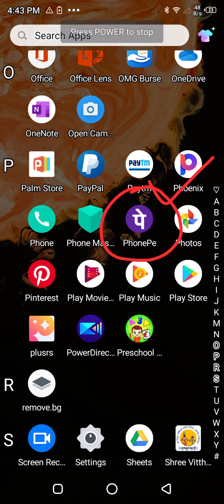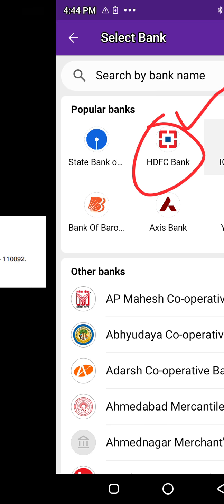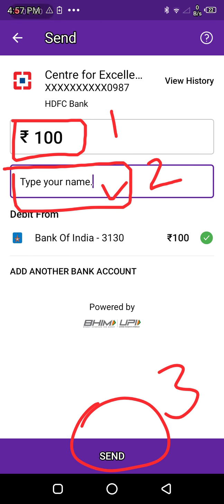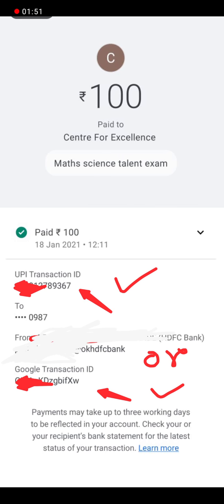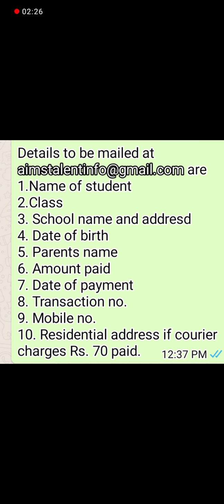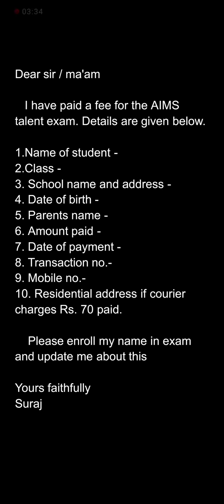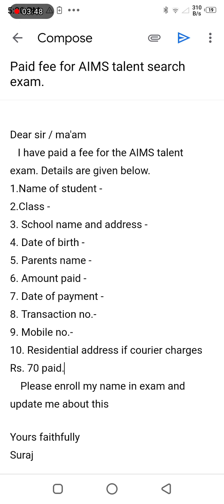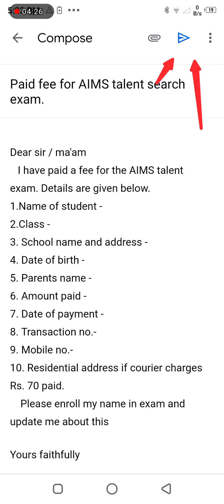How to enroll for AIMS talent search exam.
Notice - 1.Please veryfy details of bank before paying money.
               2. Refer fee structure of books with the teachers or on offitial website.

Last date for exam is 30th January 2021

HDFC Bank in current

Account Name : Centre for Excellence, HDFC Bank

Branch : Preet Vihar, Adity Complex, Delhi – 110092.

Subject - Paid fee for the AIMS talent search exam.

Dear sir / ma'am

   I have paid a fee for the AIMS talent exam. Details are given below.

1.Name of student -

2.Class -

3. School name and address -

4. Date of birth -

5. Parents name -

6. Amount paid -

7. Date of payment -

8. Transaction no.-

9. Mobile no.-

10. Residential address if courier charges Rs. 70 paid.

    Please enroll my name in exam and update me about this

Yours faithfully

Suraj